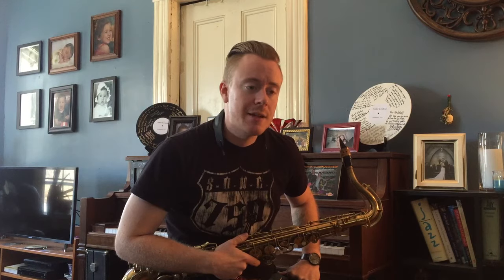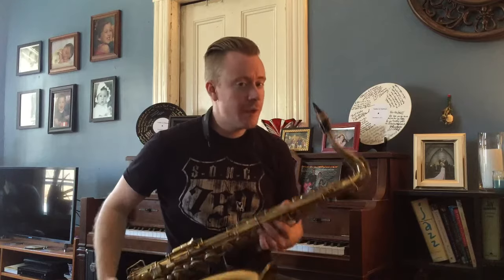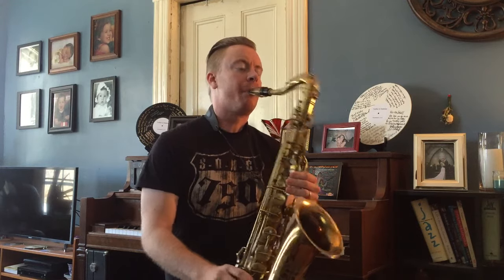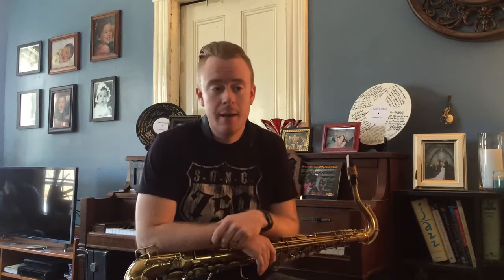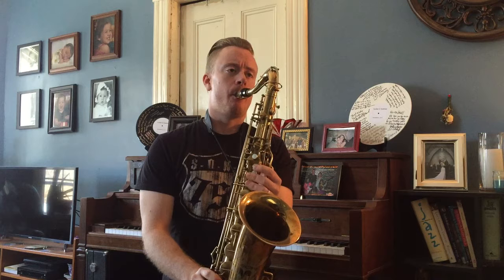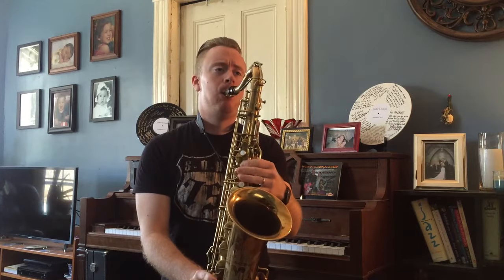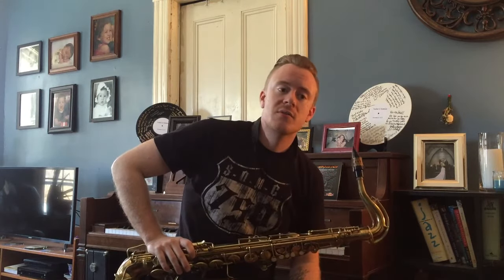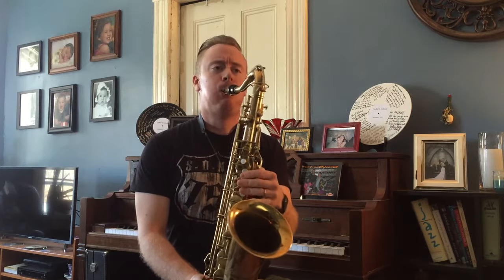Tucker's Tutorials Wednesday Work Out #2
Welcome to my online video tutorials! Here you will find tips and ideas to improve improvisation, technique, and great practice routines that I like to teach to my students or use myself.

​Check back often, as each week I will add three new videos, including an unfinished jazz line that you can upload a response to.